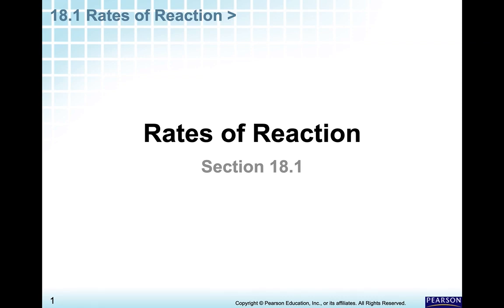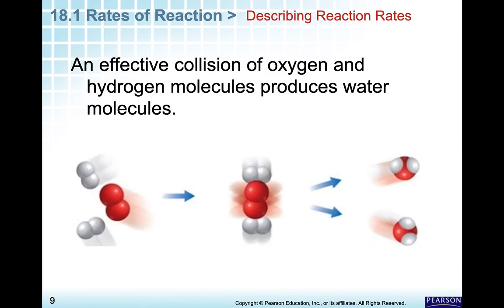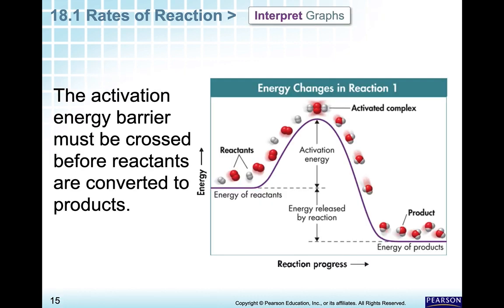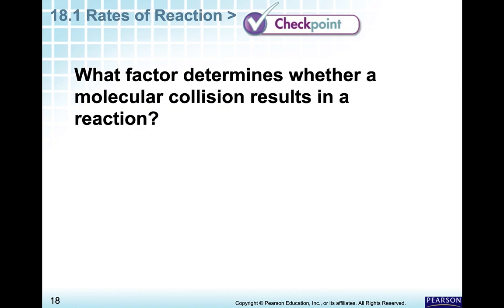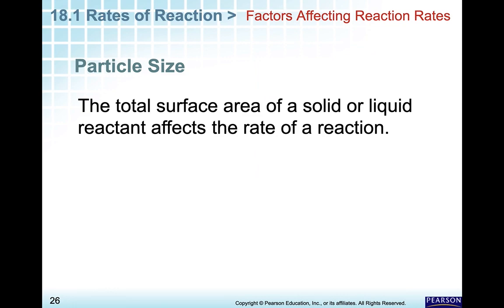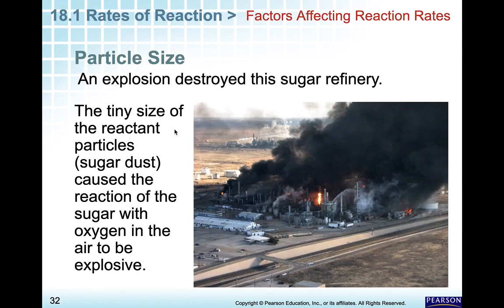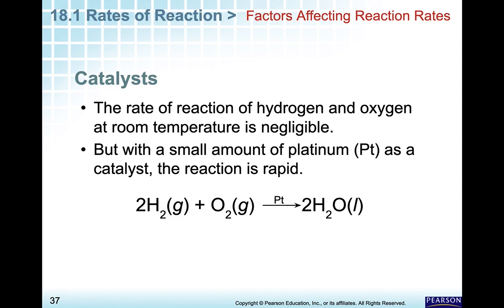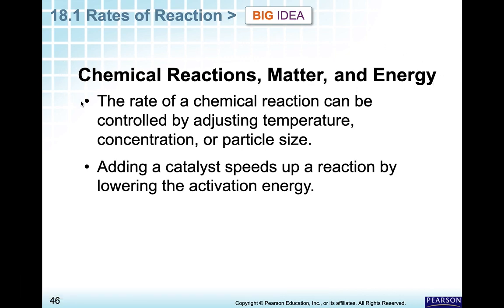Rates of Reaction